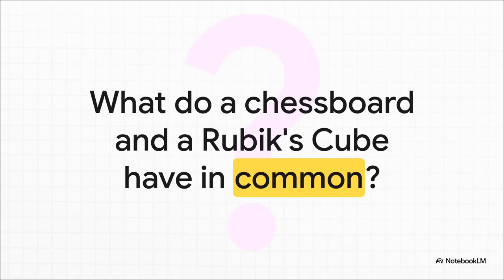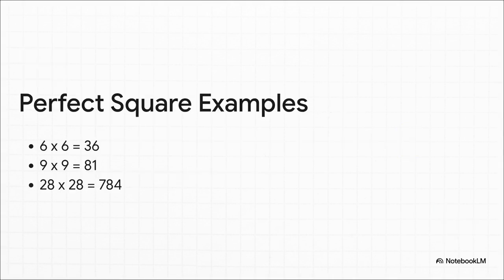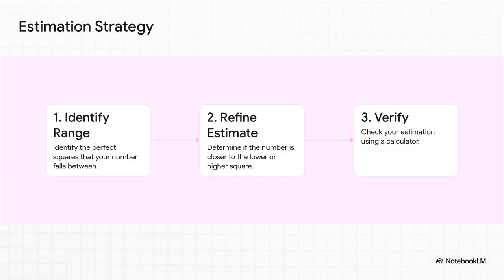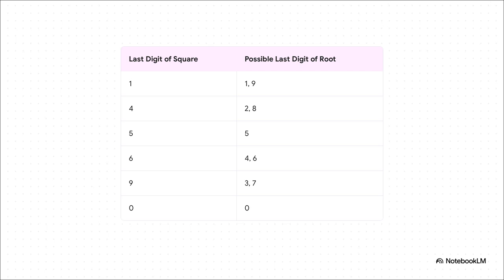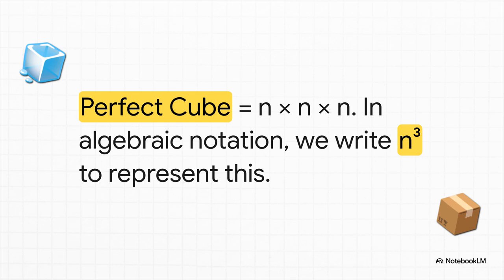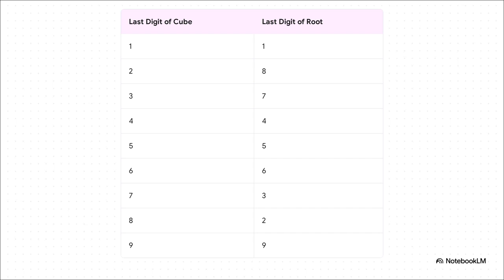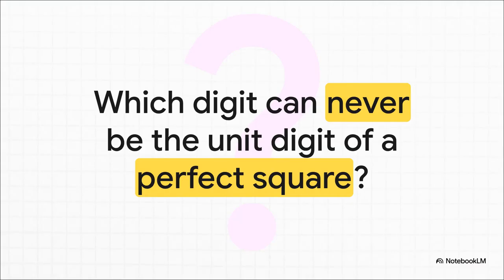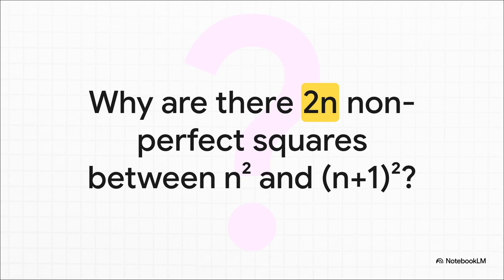CUBES & SQUARES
short insight to how squares and cubes works